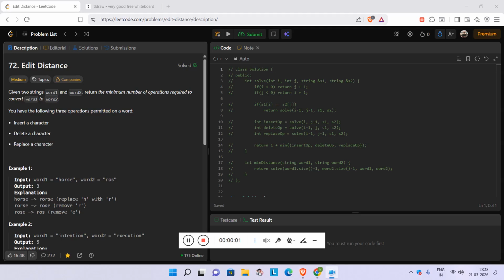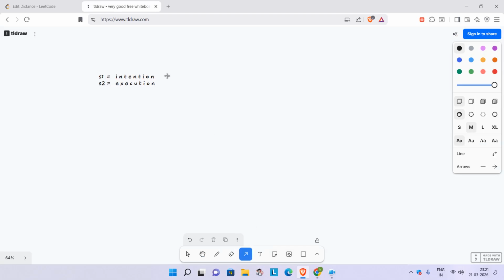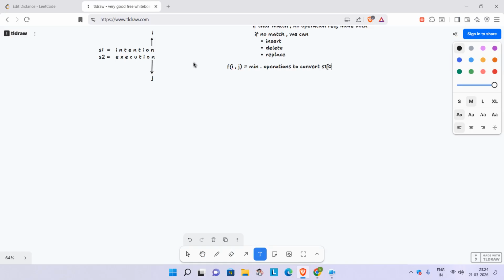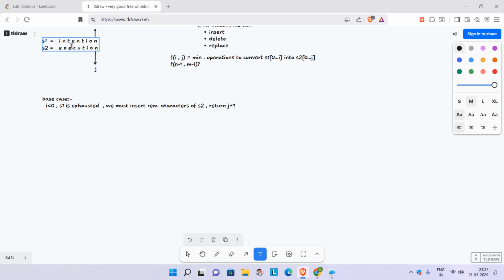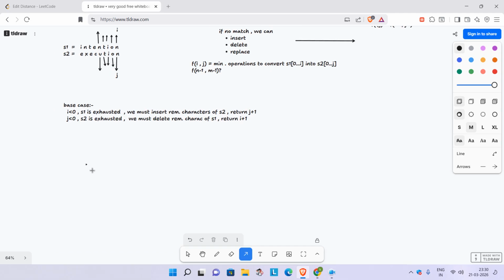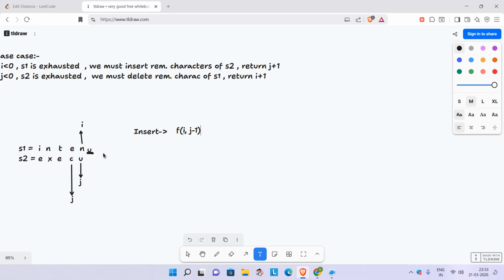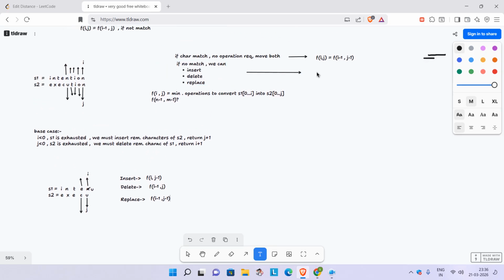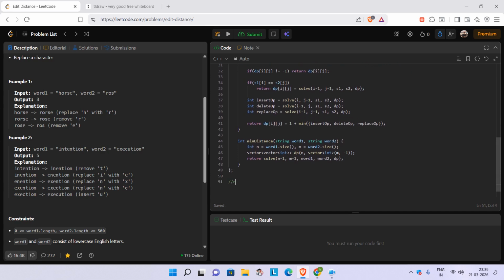Leetcode 71. Edit Distance